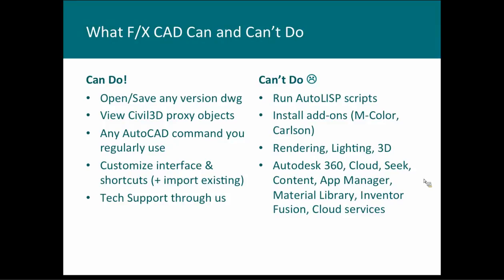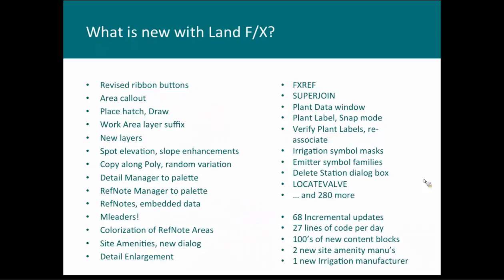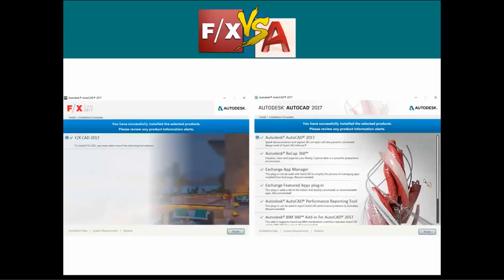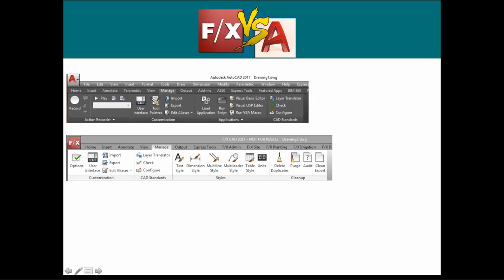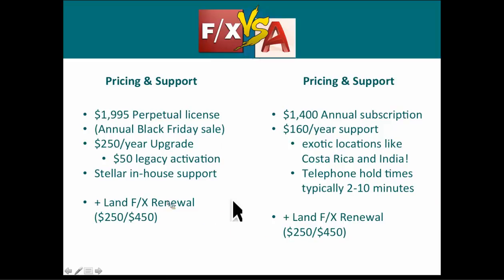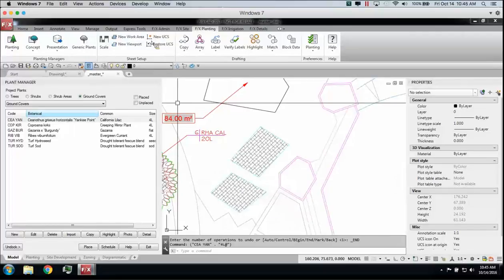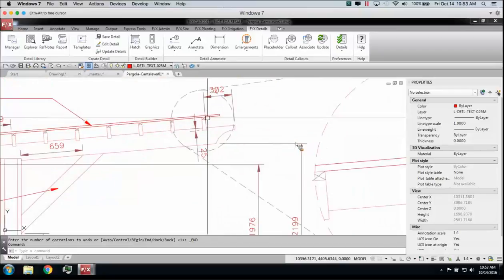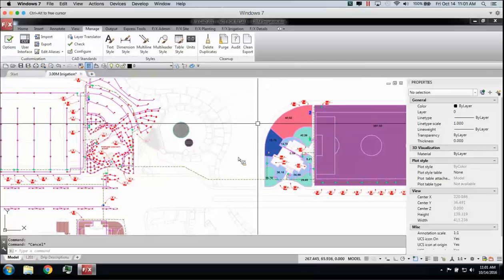What's New with Land F/X Version 13.0 and F/X CAD 2017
We’ve had a busy year as usual, rolling out our latest version of F/X CAD while continuing the steady stream of improvements to Land F/X you’ve come to expect. In this webinar, we’ll give you a peek at F/X CAD 2017 – particularly its differences from a default AutoCAD installation. We’ll also show off some new Land F/X features and even provide a tour “under the hood” of Land F/X by displaying some of the actual code. If you have questions about F/X CAD 2017 or the latest additions to our plugins, this is the webinar for you.